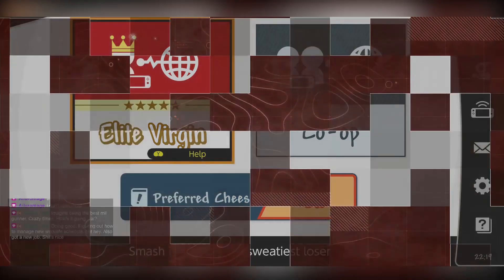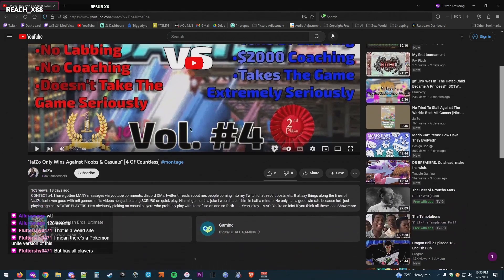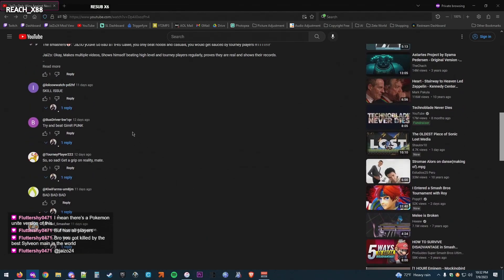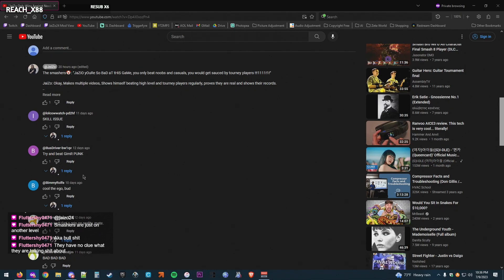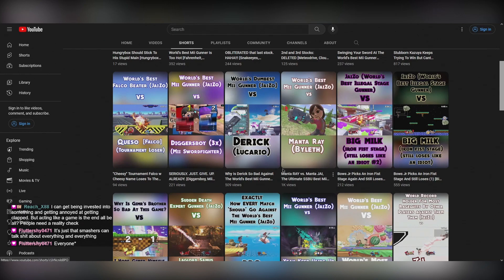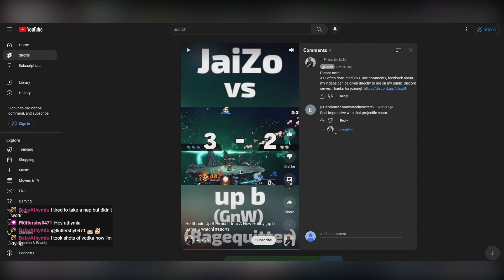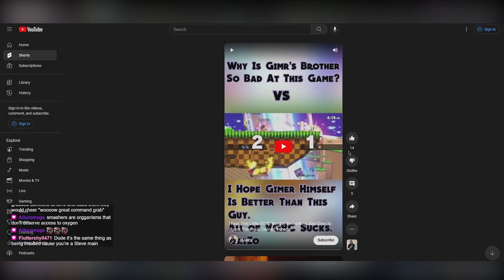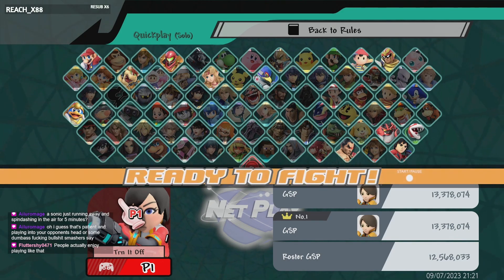Smashers Say The Darndest Things [vlog]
I'm the best Mii gunner in smashers heads rent free

Captaincito Mii Gunner
Devocean Peach
zeno Wolf
Micheal Sonic
Hungrybox Kazuya